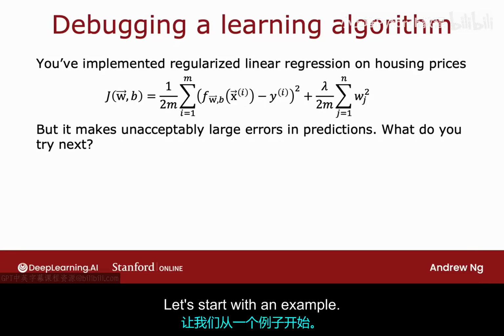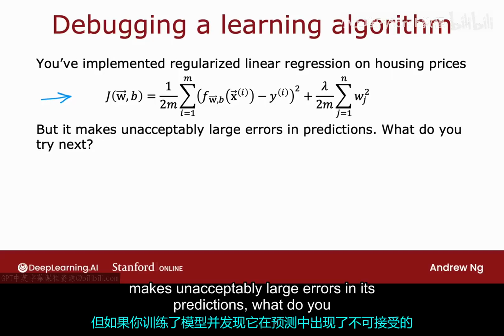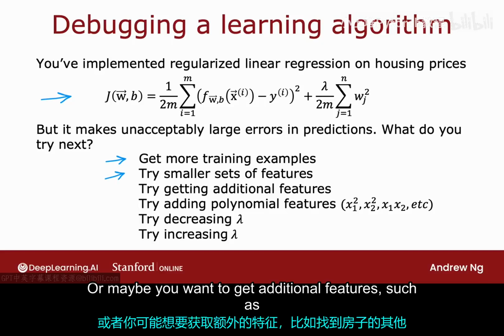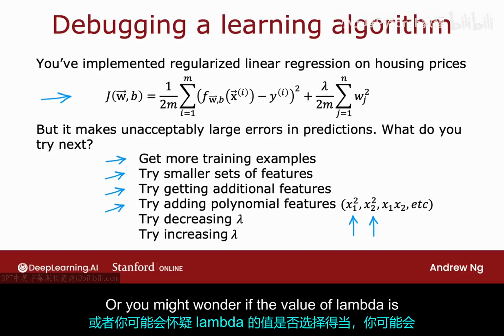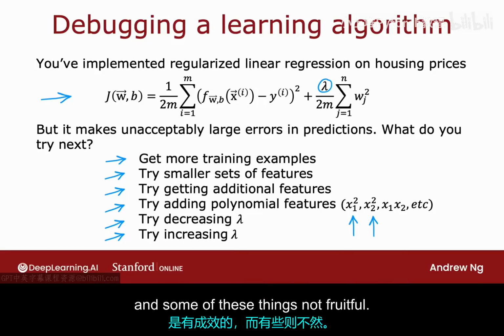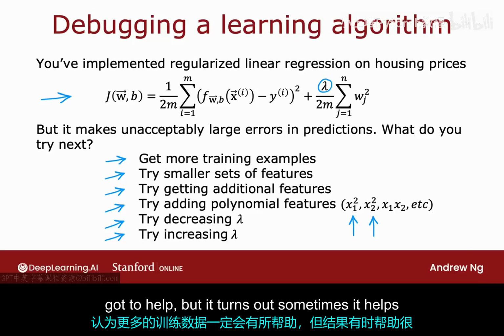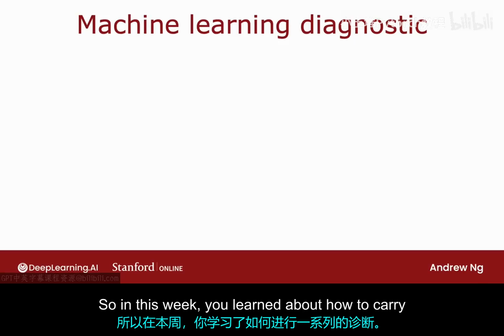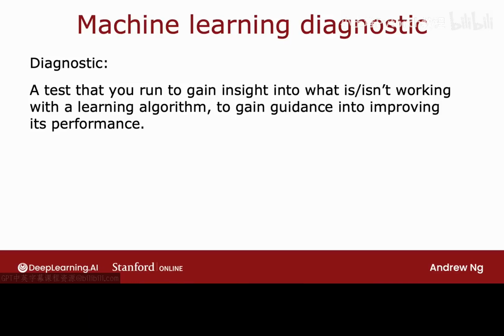吴恩达 机器学习课程70 决定下一步尝试什么